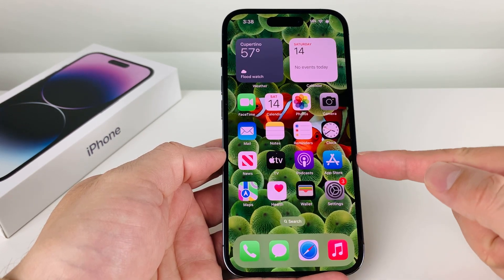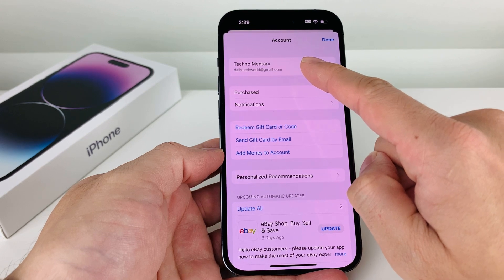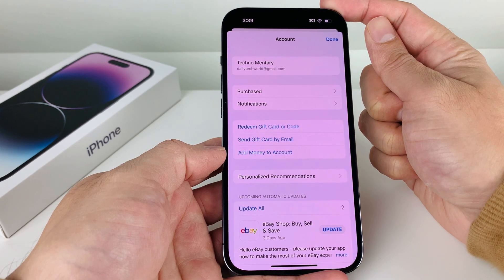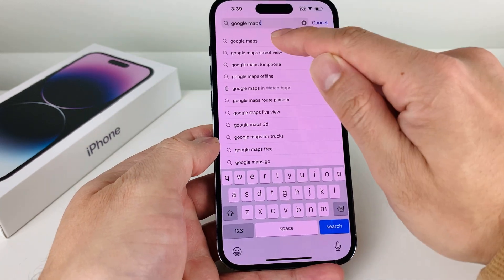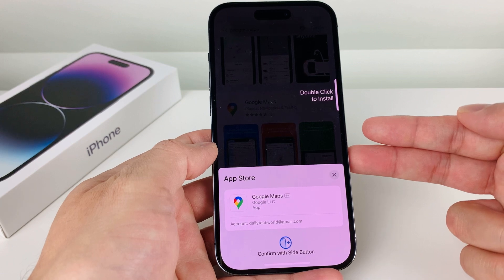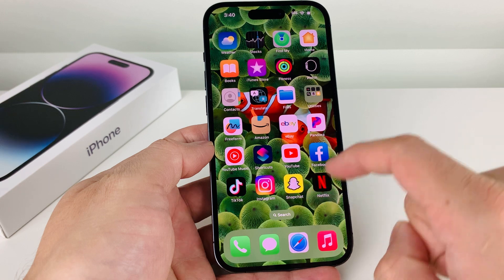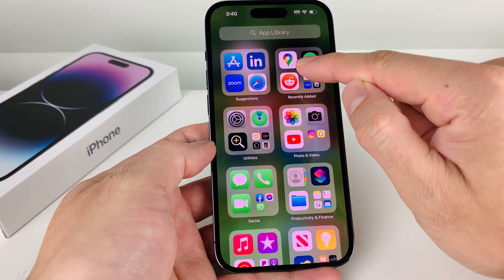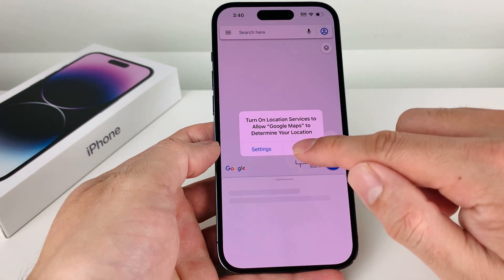How to Install Google Maps App on iPhone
In this video we show you how to download and install Google Maps app on iPhone, iPad or iPod Touch. In order to download any app such as Google Maps app, first you need to sign into App Store with existing Apple ID account or create a new one for free. Once you are signed in and connected to good Wi-Fi or cellular data, you can go to the App Store and search up the Google Maps app and click "Get" to install the app for the first time. Once download is complete, you can start using the Google Maps app for navigation right away.